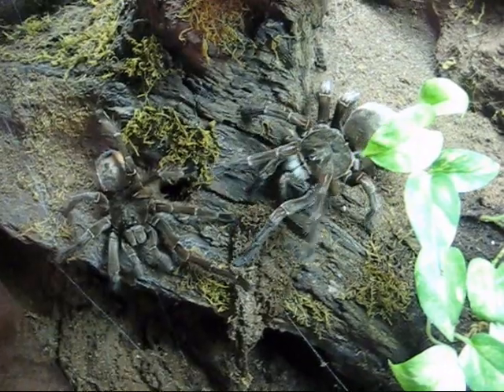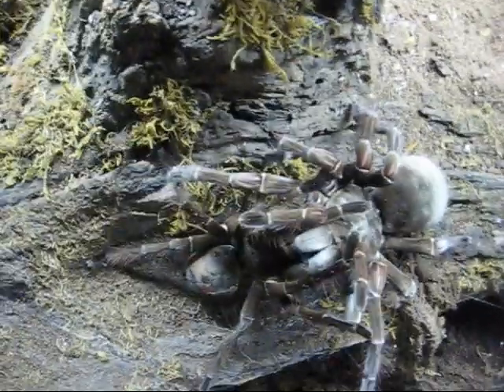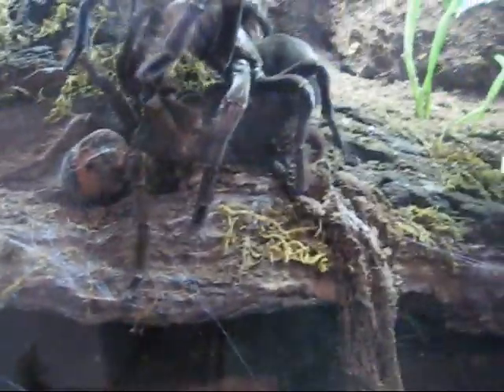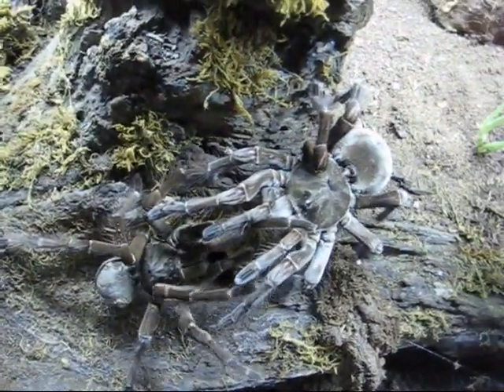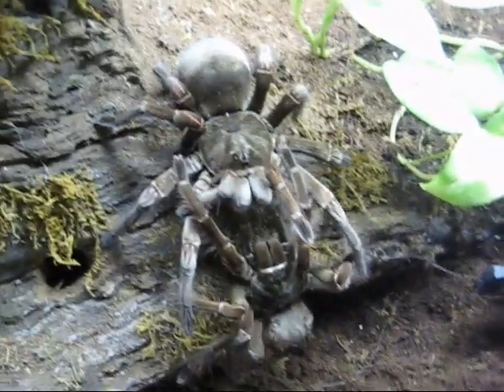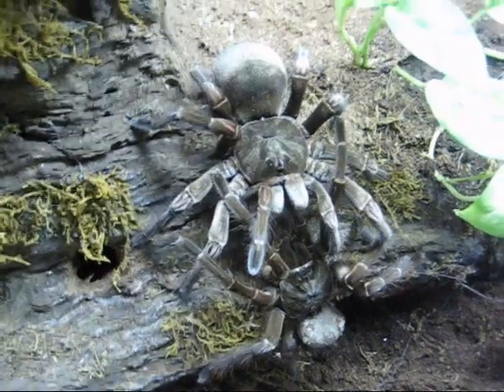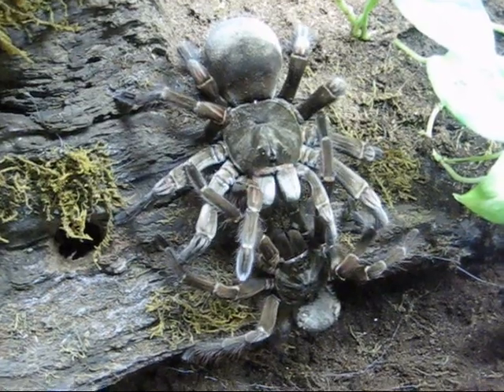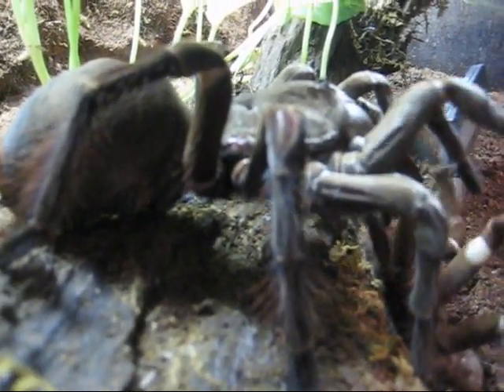Zilla breeding project #2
Well I decided to try a mate "Zilla" my biggest female T. blondi 1 more time!! She has molted out twice so far, so I started breeding her 34 days after her molt. I am lucky because she is very docile/kind to the MM's LOL. I could literally leave the MM's in with her and she more than likely wouldn't harm them. Well in this mating I saw a total of 3 insertions and they paired up for about another hour after the video was taken!